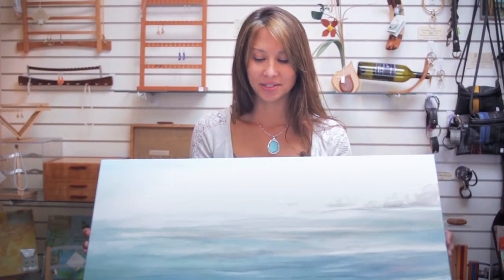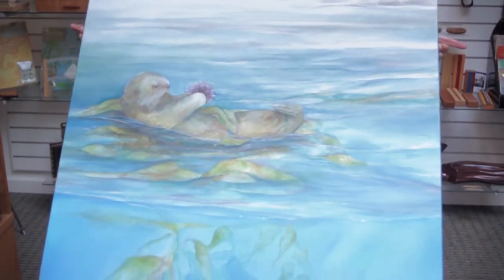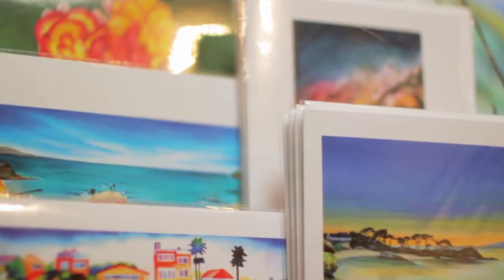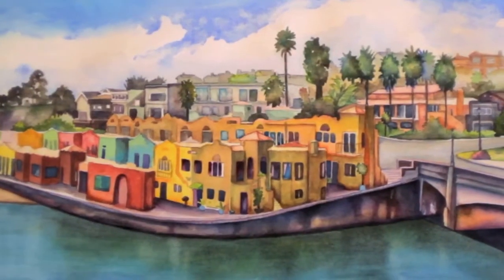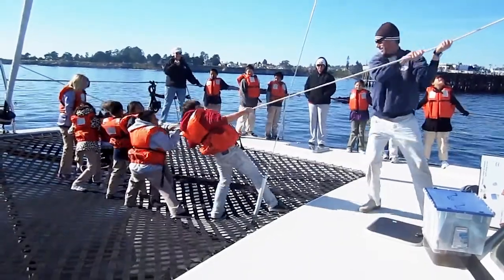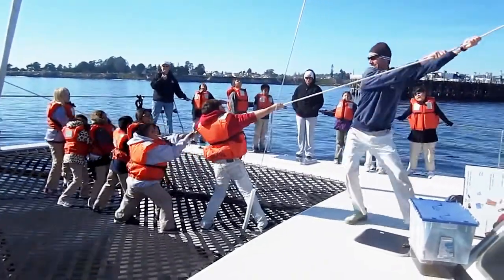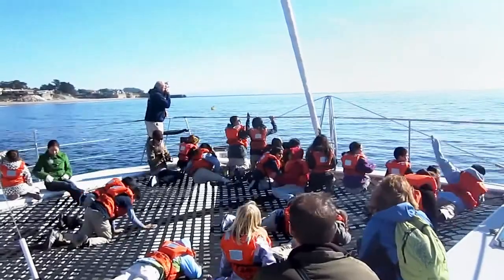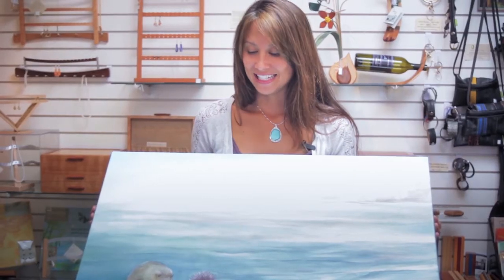Maia Negre's Fine Art Presented by the Craft Gallery -- Fine American Made Crafts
Welcome to the Craft Gallery Artist Spotlight - a video feature that captures the passion and inspiration behind local artists. To purchase any of these fine American made crafts displayed in the artist spotlights, or drop by the Capitola store!

Maia Negre's artwork carries a passion for the beauty of the ocean, action sports, and the quintessential California lifestyle. Working with oil paints, her work captures the ethereal quality and fluidity of the ocean itself, whether she is painting a surf scene, coastal landscape or a vineyard sunset.  The inspiration behind Maia's fine art presented in this video of the Artist Spotlight series comes courtesy of an expedition with the O'Neill Sea Odyssey.

Founded in 1996 by wetsuit innovator and surfer Jack O'Neill, the O'Neill Sea Odyssey provides a hands-on educational experience to encourage the protection and preservation of our living sea and communities.  When Maia had the opportunity to join an expedition, she found inspiration from observing and learning about the Monterey Bay's very own sea otters.

People can learn more about the O'Neill Sea Odyssey

The Craft Gallery is located on California's Central Coast in a bubbly town called Capitola-by-the-Sea. This charming seaside village is nestled between two bluffs in a small valley created by the Soquel Creek, a tributary that moves down from the Santa Cruz Mountains and flows into the Monterey Bay.

The Craft Gallery, established in 1969, by owner Carin Hanna, features the arts and crafts of over 600 American craftspeople. An eclectic and imaginative assortment of crafts assures something perfect for everyone! We are dedicated to creating an enjoyable shopping experience for every customer who comes through our doors, and as always, we are happy to assist you in selecting the perfect item that you will love for years to come!

The Craft Gallery (c)2013